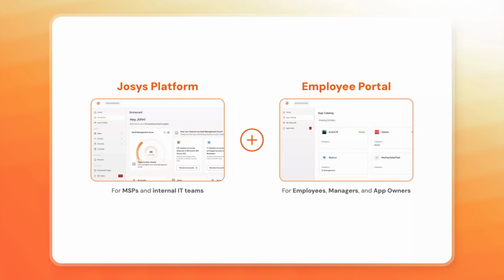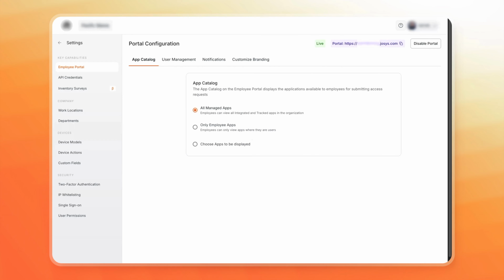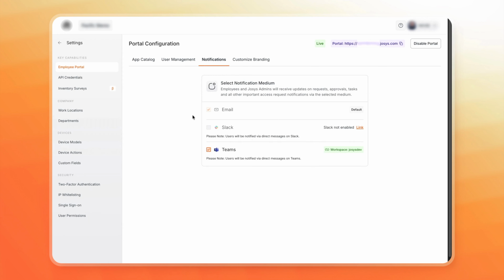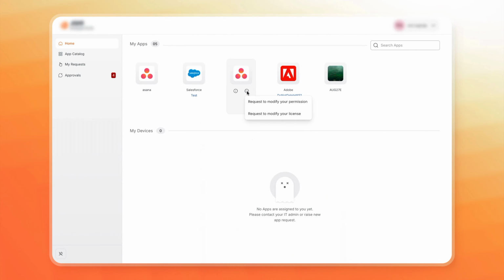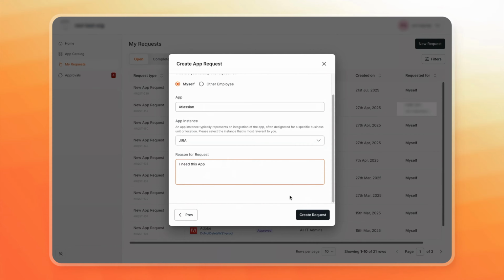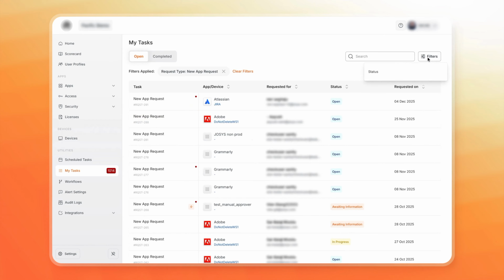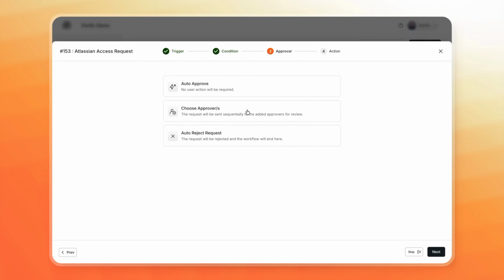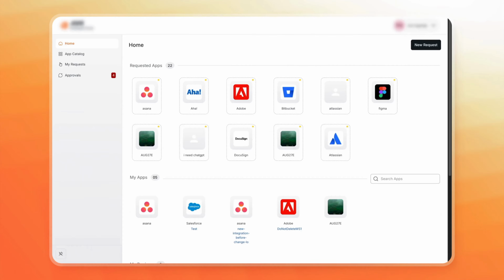Employee Portal Tutorial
Discover how the Josys Employee Portal transforms SaaS identity management into a collaborative, self-service experience. This video walks you through setting up and utilizing a dedicated hub where employees, managers, and app owners can manage their own access, track requests, and handle approvals without constant IT intervention.

By empowering your team with these tools, you can expedite tasks and tickets while maintaining full visibility and compliance across your organization.

🚀 What You’ll Learn:
Custom Portal Setup: How to enable the portal, select a custom subdomain, and configure white-label branding for MSPs.

Access Control & Visibility: Determining which apps are visible to employees and managing user access based on employment status.

Self-Service Requests: How employees and managers can request new apps, devices, or changes to permissions and licenses.

Admin Management: Tracking and closing requests through the "My Tasks" section of the Josys platform.

Delegated Approvals: Empowering trusted managers to independently approve app access workflows.

Compliance & Auditing: Monitoring portal usage and maintaining a full audit trail of all requests and actions.

📂 Timestamps:
0:00 – Intro: The Value of Collaborative Identity Governance

0:25 – Setting Up Your Custom Subdomain & Live Status

0:45 – Customizing App Visibility & User Management

1:10 – White-Labeling Branding for MSPs

1:30 – Employee Portal Tour: Apps, Requests, and Devices

2:05 – How to Create App and Device Requests

2:45 – Admin View: Managing Tasks and Closing Requests

3:15 – Configuring Delegated Approvals for Managers

3:50 – Compliance: Security Audits & Tracking Usage

🔗 Learn More About Josys:
Ready to provide your team with secure self-service capabilities?
👉 Visit josys.com to learn how to simplify your IT operations.

💡 Why Use the Josys Employee Portal?
Efficiency: Reduce IT overhead by letting users manage their own common requests.

Collaborative Security: Involve managers and app owners in the identity governance process.

White-Labeling: MSPs can offer a personalized experience to their clients.

Audit-Ready: Every request is logged, ensuring your organization stays compliant.